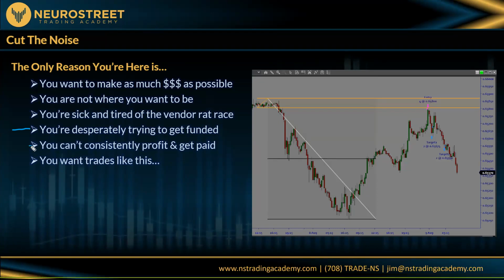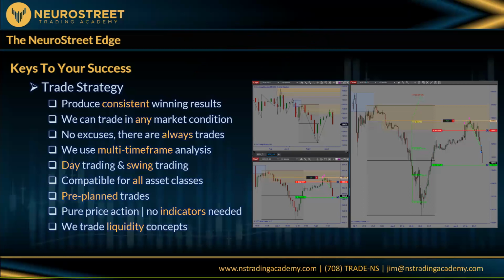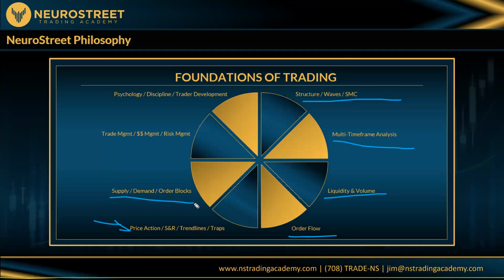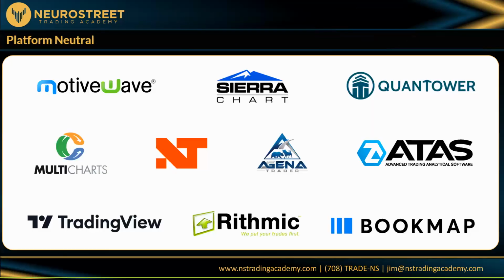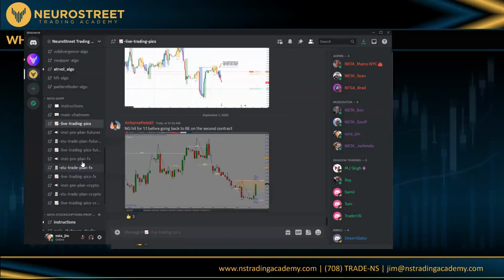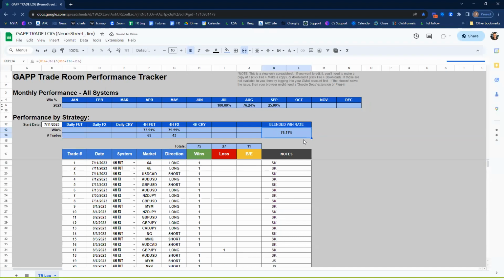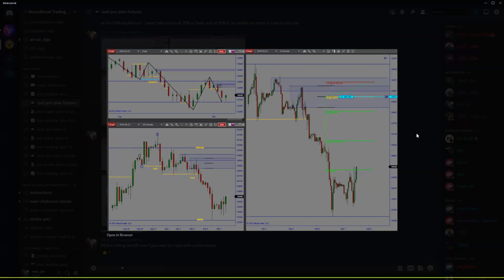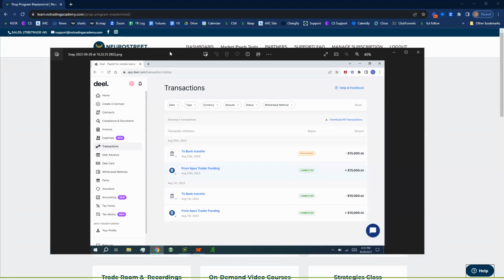⏰ Synergy Traders #47: 3 IN 1 Global Assets Price Action Trading with Jim Simmons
Title: ⏰ Synergy Traders #47: 3 IN 1 Global Assets Price Action Trading | Get Funded on ANY Platform with Jim Simmons of NSTradingAcademy.com & ArchitectsAI.com

Recorded on Thursday, September 7th, 2023 as part of the Synergy Traders #47: "Fibonacci & Elliott Wave 2023 Conference" event, hosted by FXTradersEdge, TradeOutLoud, and TimingResearch.

Bonus...
⚡ eBook: "9 Experts' Favorite Indicators"